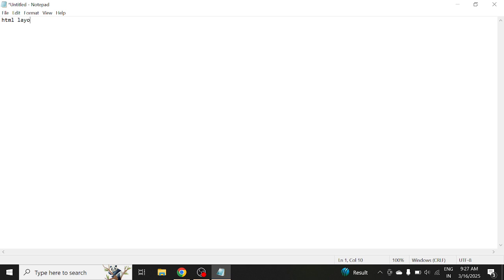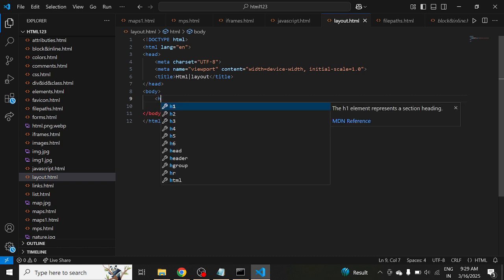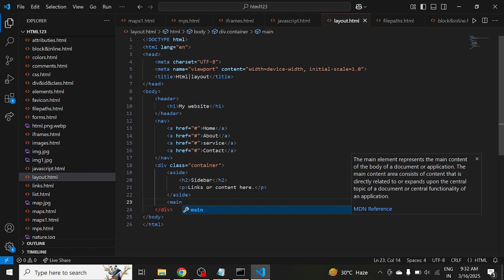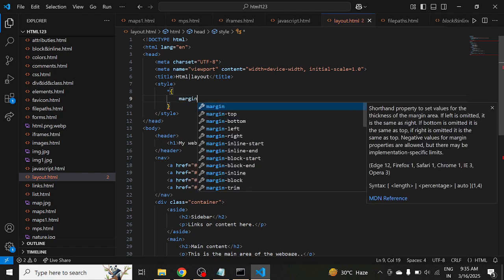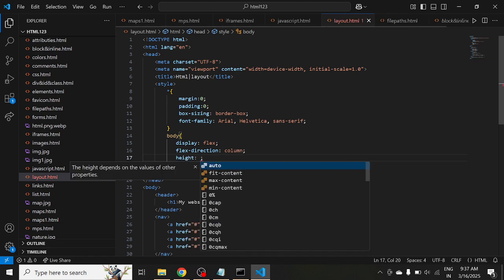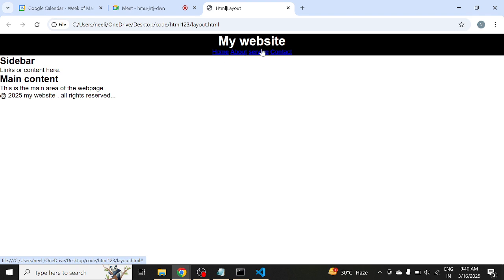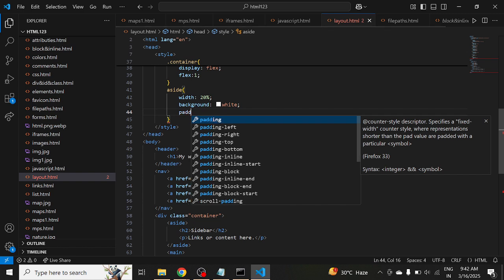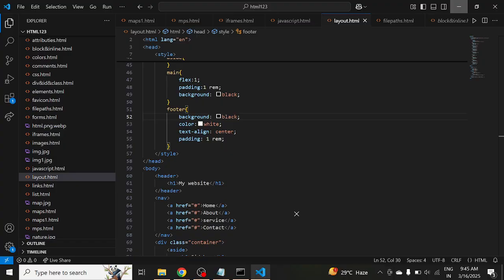HTML Layout Tutorial | Structure Your Webpage Like a Pro!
📌 Want to build a well-structured webpage? HTML Layout helps you organize content using different elements like header, nav, section, and more! In this video, we’ll cover the best ways to structure your website.

🚀 What You'll Learn:
✅ Understanding HTML layout elements (header, nav, section, aside, footer, etc.)
✅ How to create a responsive layout
✅ Using div vs. semantic HTML
✅ How to structure content for better SEO & accessibility
✅ Best practices for clean & efficient code